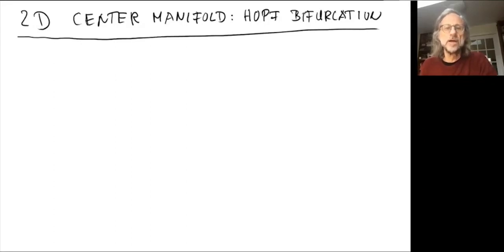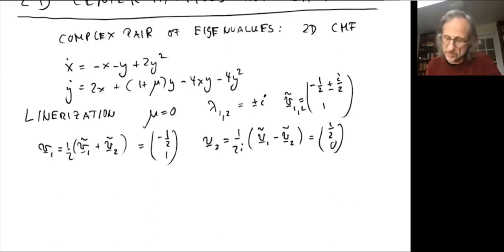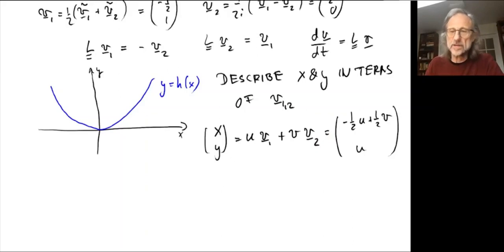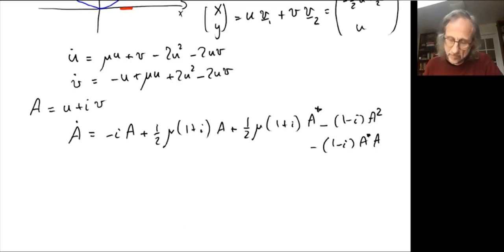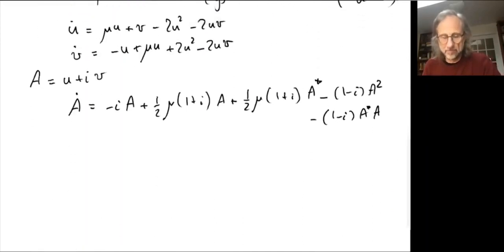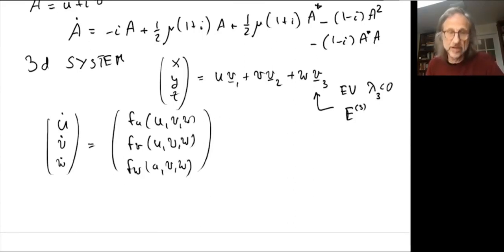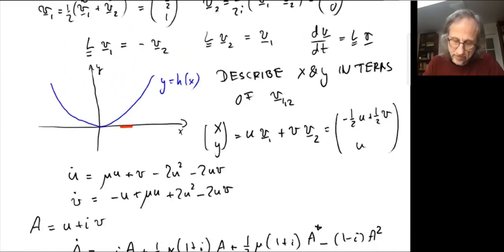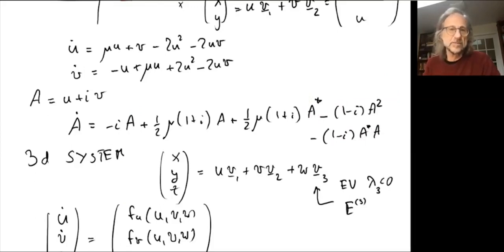412 24 Center Manifold for a Hopf Bifurcation